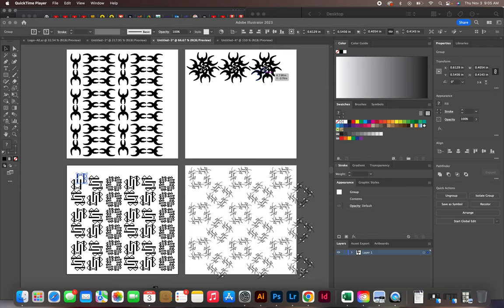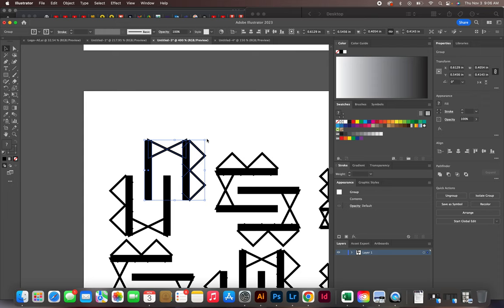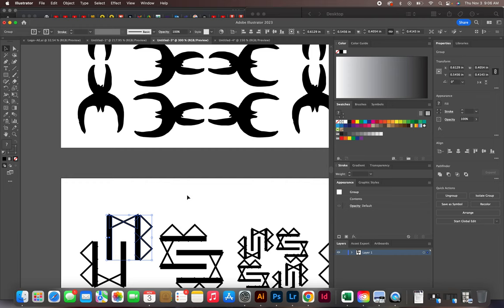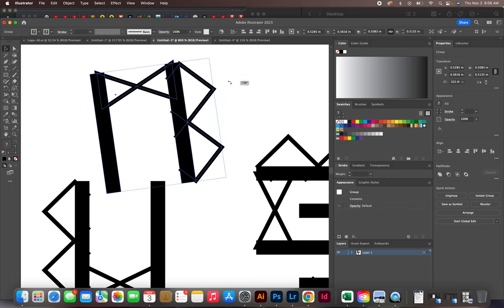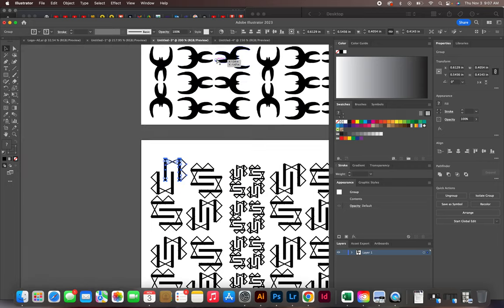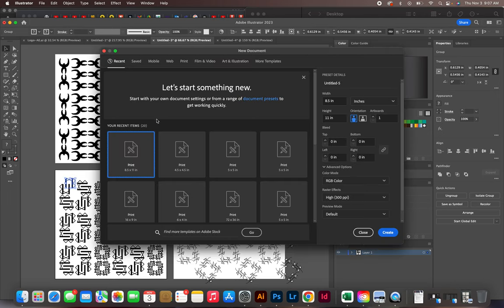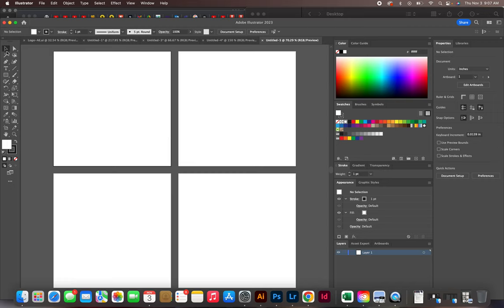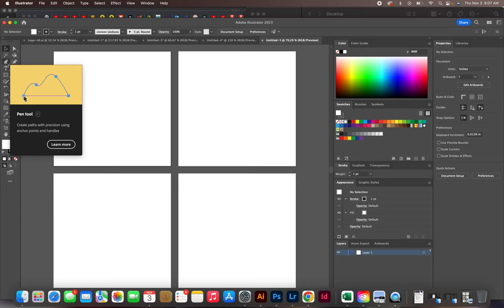Getting Started Adobe Illustrator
Basic Commands to navigate Adobe Illustrator - TCU 2D Foundations Course.